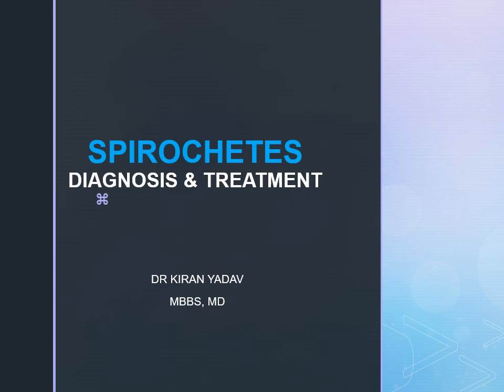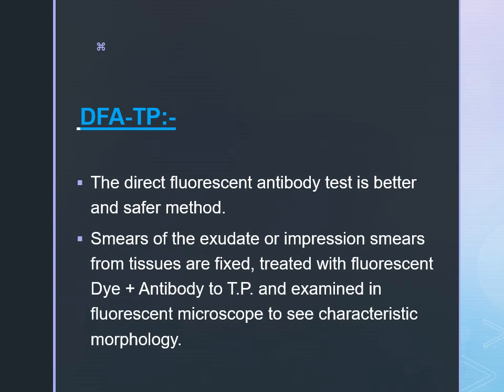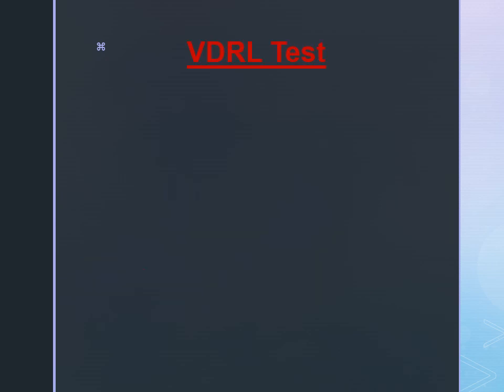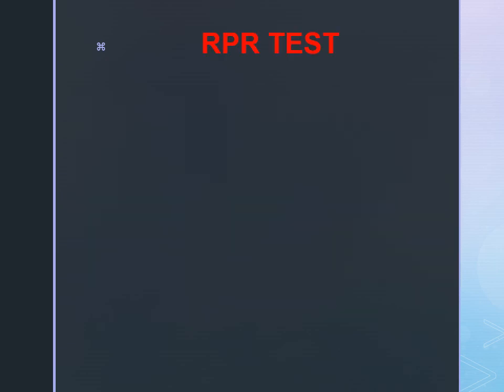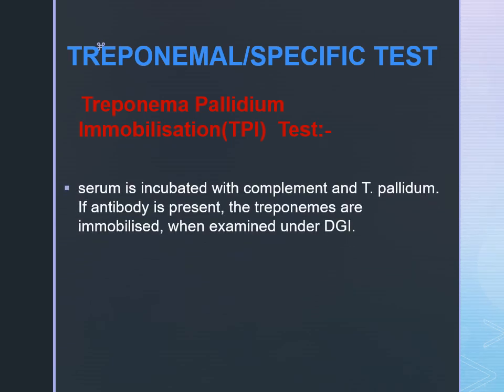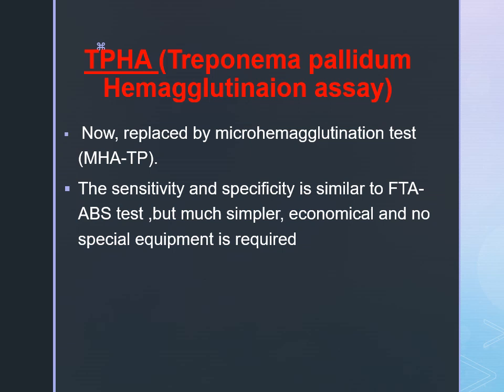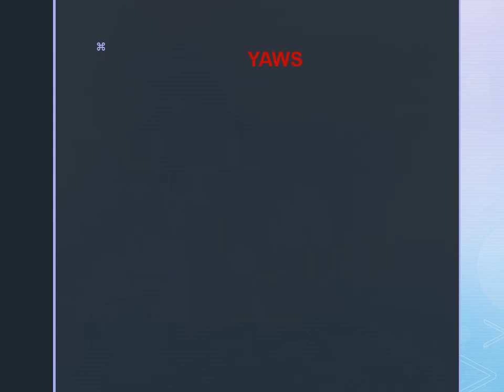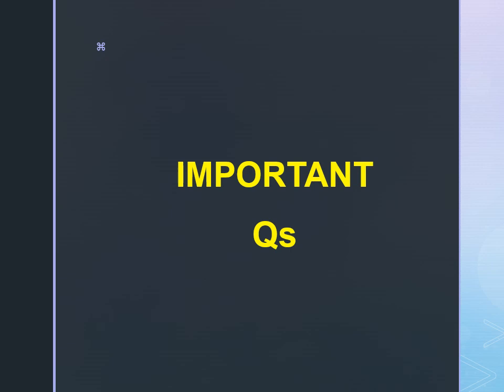Microbiology lectures|Spirochetes|Syphilis- diagnosis & treatment |Treponema pallidum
Hello friends you will learn about Treponema pallidum diagnosis and treatment. You will also learn about Vdrl, RPR, TPHA test

To get more videos on microbiology topics follow us on you tube for free
Basics of microbiology by dr kiran